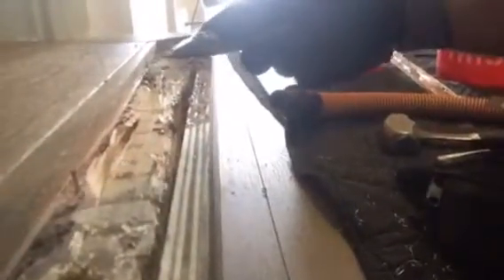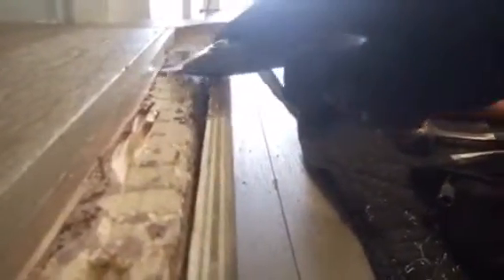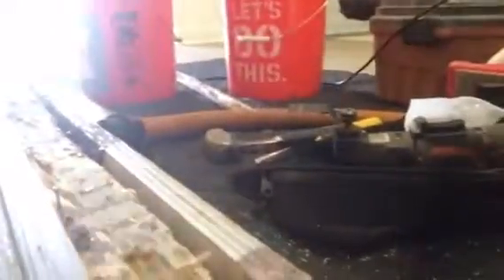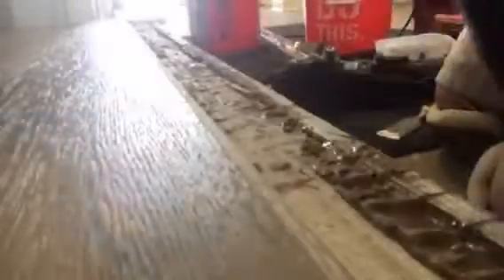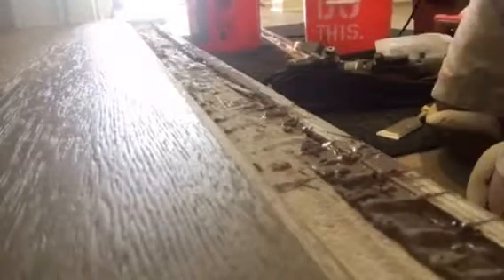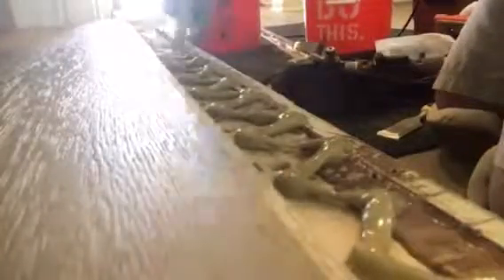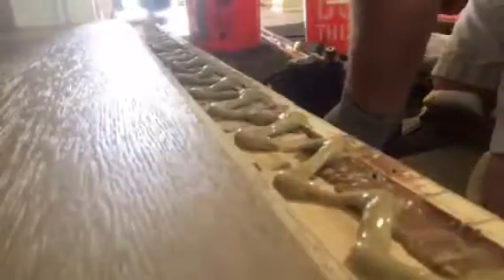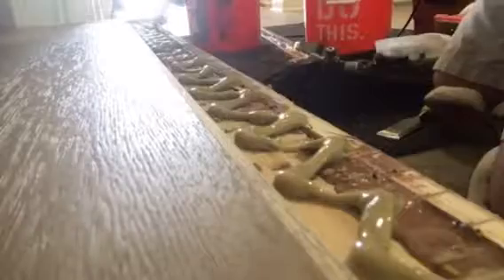Floor Tech Guy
How to Replace stair nosing glue down